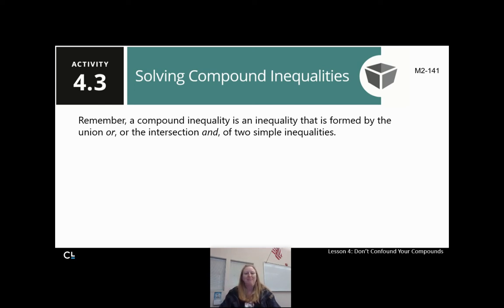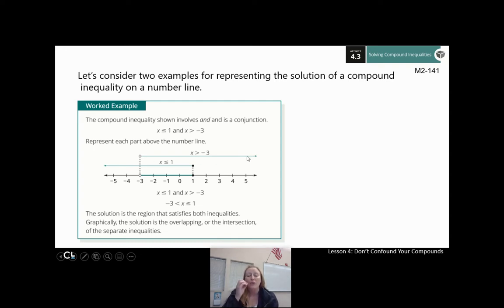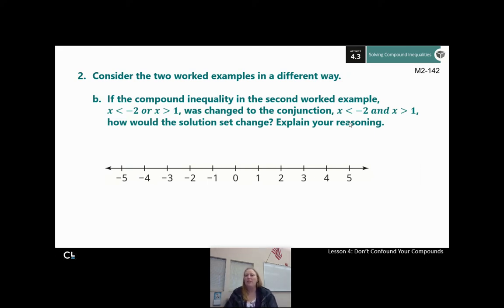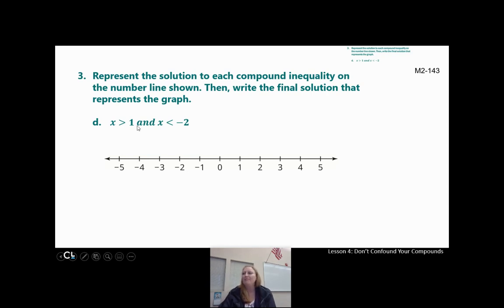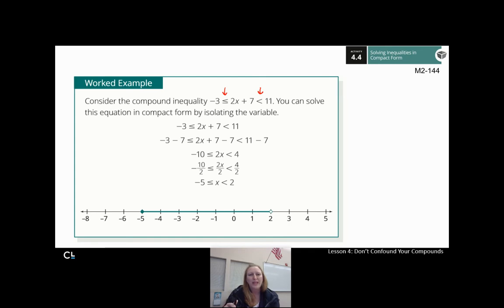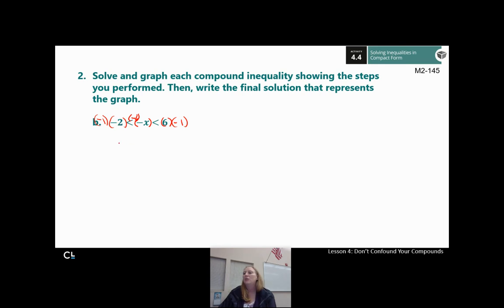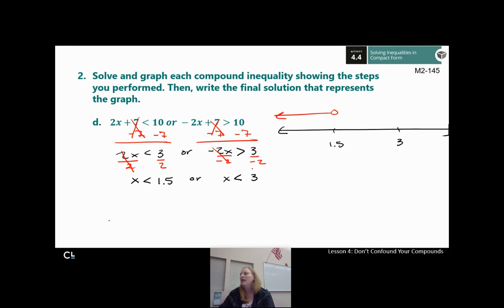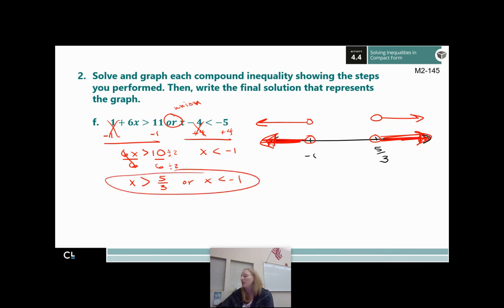Integrated Math 1: 2.2.4B Solving and Graphing Compound Inequalities (Day 2)